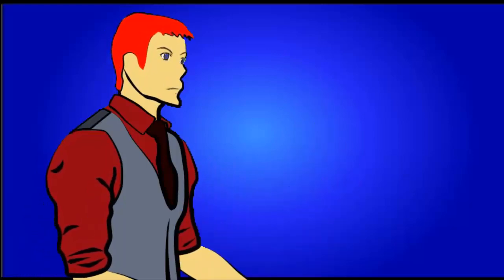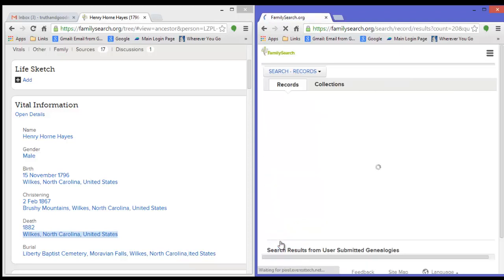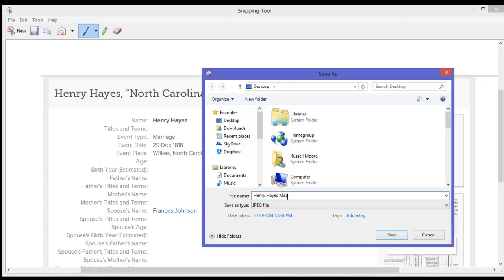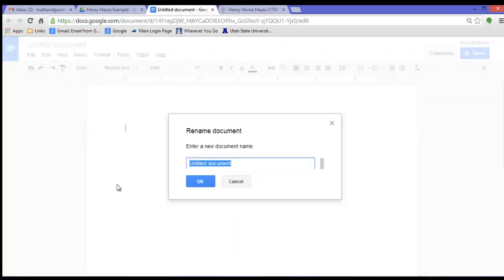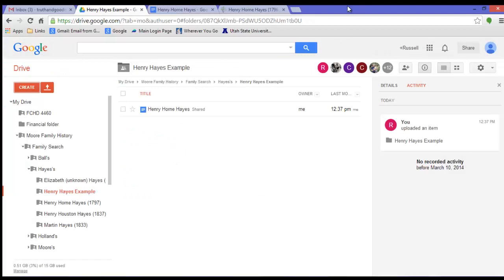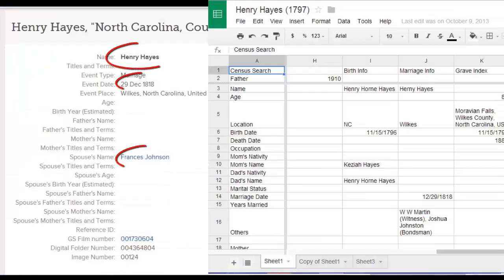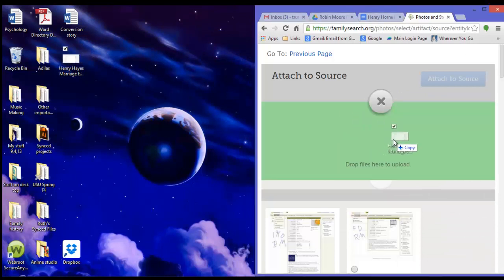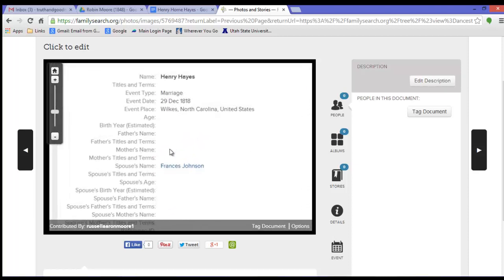Famliy History 4 things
Family history, using Google drive for family history, alternative ways of doing family history,